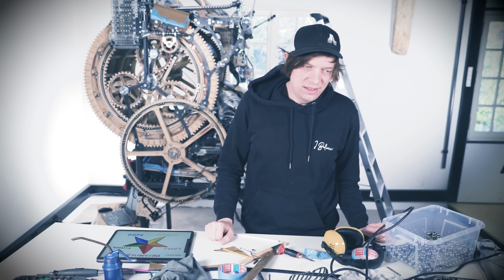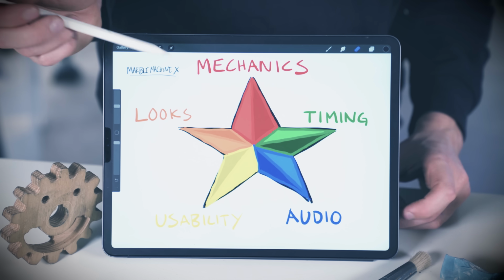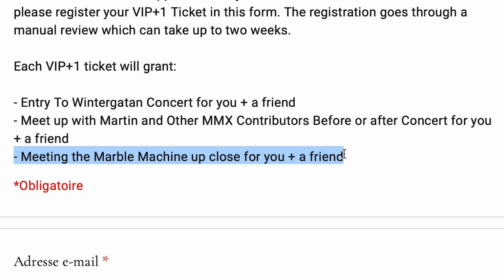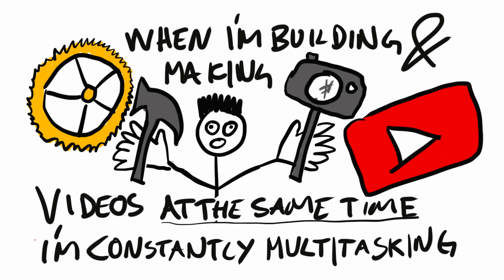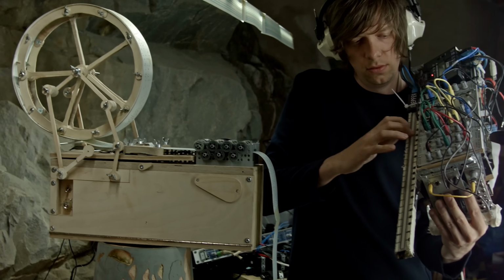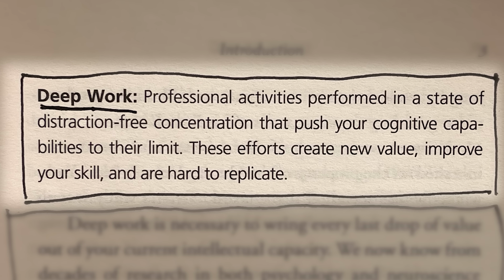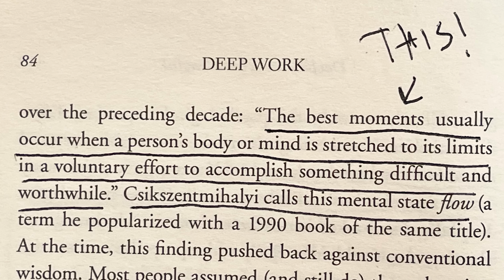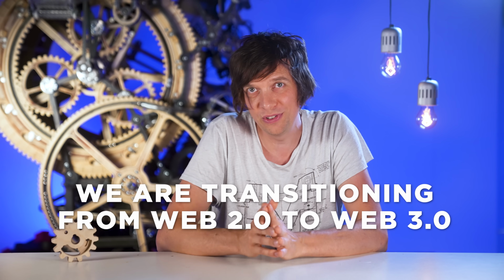Marble Machine X - A Lesson in Dumb Design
- Dumb Design requirements are holding the Marble Machine X back from Success, lets see if we can at least try to learn something from my biggest mistakes :) �

+ Great news and Important update for the MMX Crowdfunding Campaign Autumn 2021: MMX is Fully Funded! You did it! I now have everything I need to finish the project. Thank you all, for everyone eligible please register your VIP+1 ticket here:

LINKS TO VIDEOS FEATURED:

►Starbase Tour with Elon Musk [PART 1]

►What Dave Lee Really Thinks About Tesla

►Engineering Memes and People | Justin Drake (Layer Zero)

Check also Wintergatan en español channel to watch the builld of the MMX with the voicoever in Spanish:

MORE ALLIES:
►Viktor Stenberg, Calle Guldstrand, Gustaf Törner | ProtoCut
►Liam Ward
►David Lewis
►Tobias Smidebrant
►Erik Holke
►CNC Routerparts
►Nathan Skalsky
►Karin & Olof Eneroth